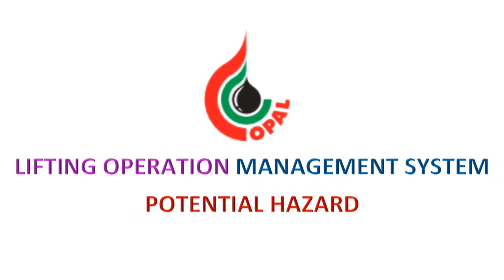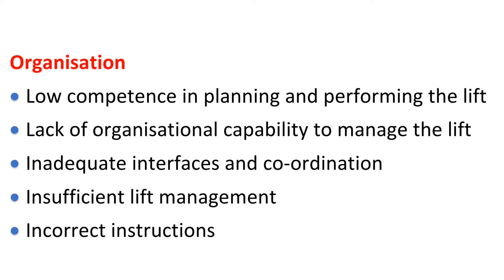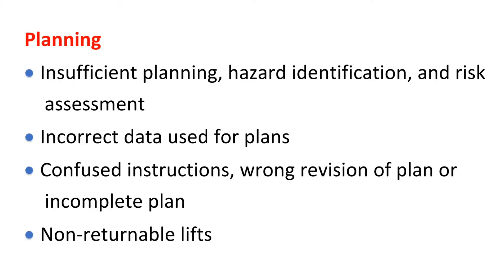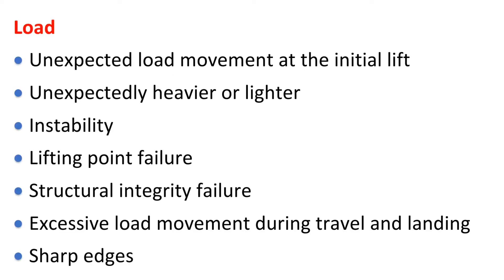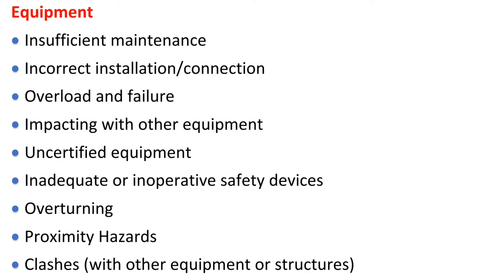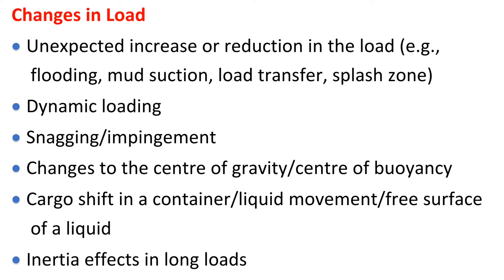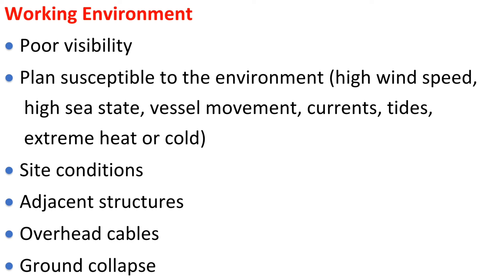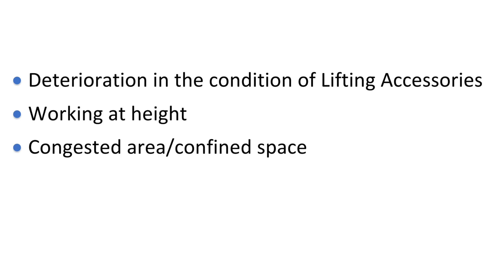LIFTING OPERATION POTENTIAL HAZARD